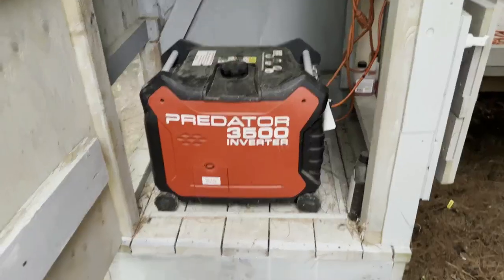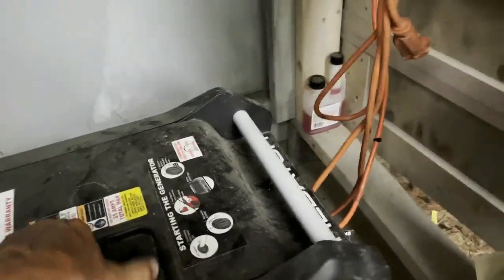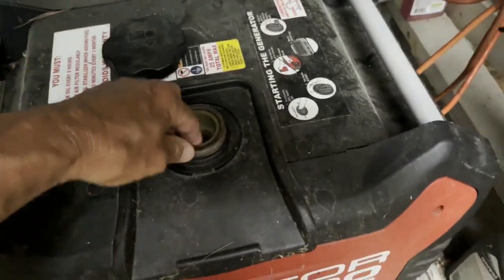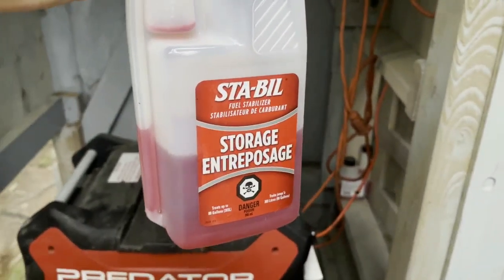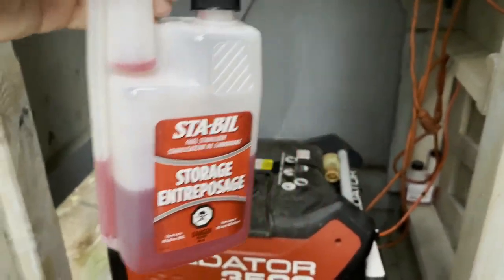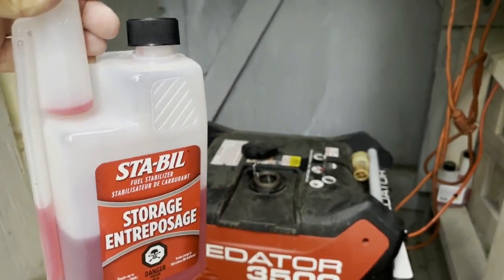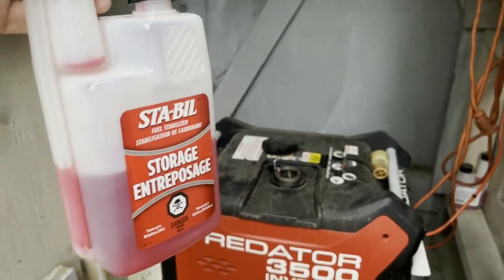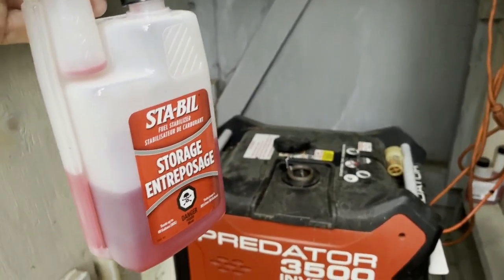Gas Generator - Preditor - Winterize - Stuckey Last Stand - Close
In this video there are insturctions on how to winterize the gas generator (Preditor) behind the main cottage.